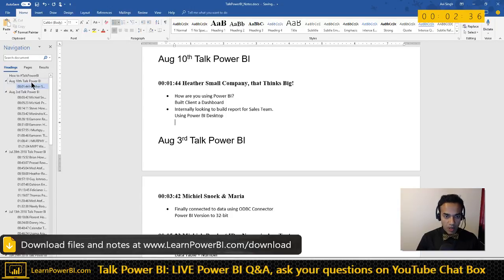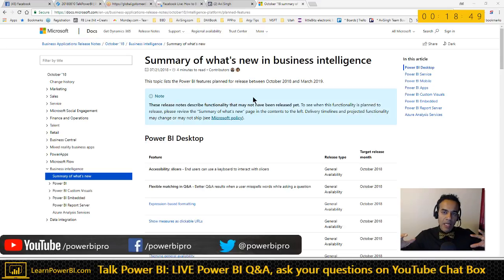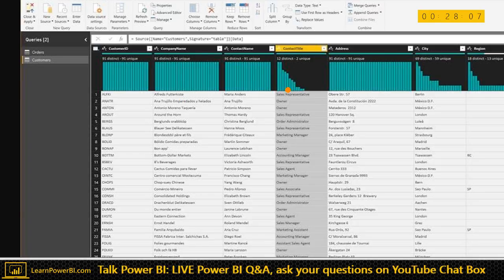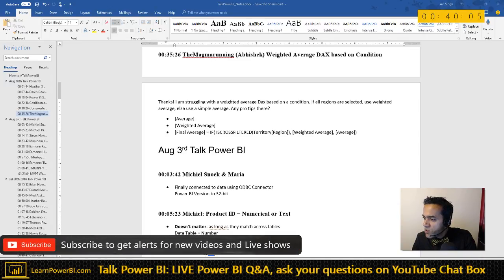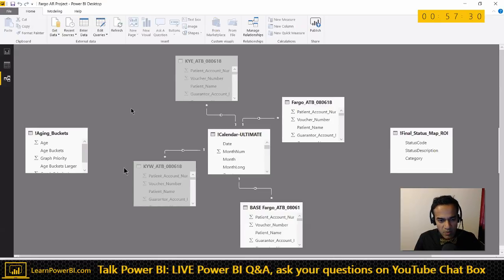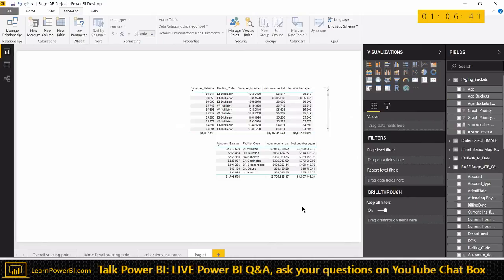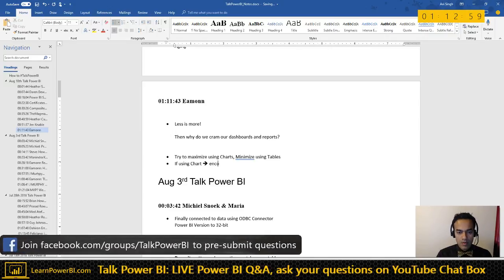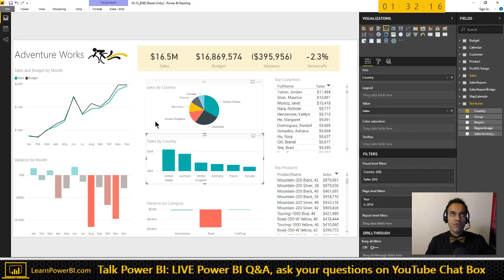🔴 Talk Power BI LIVE (Subscribe & Join) August 10, 2018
Discuss the latest in Power BI and ask any Power BI question.
to continue the conversation

Hello, I am Avi Singh, Microsoft MVP and Power BI Pro! I just love talking about Power BI. So much so that I have dedicated this time to talk with YOU about Power BI.

Bring in all your questions, thoughts and comments. I'll see you live!

⚡Power On!⚡
-Avi Singh